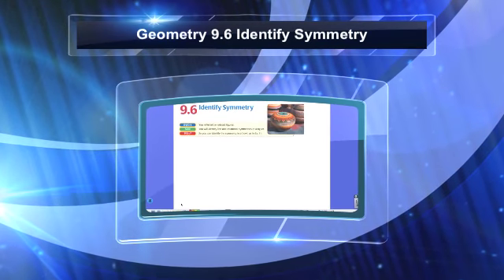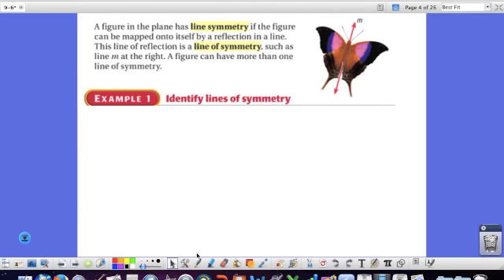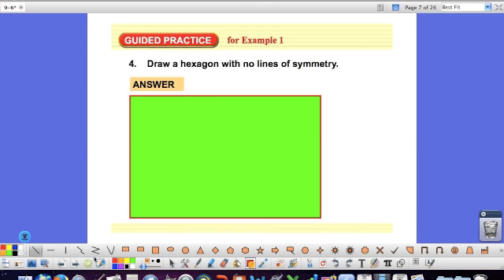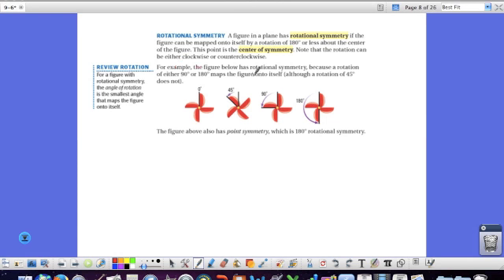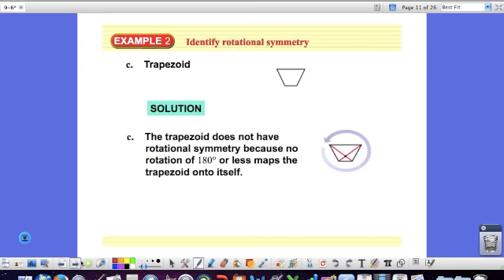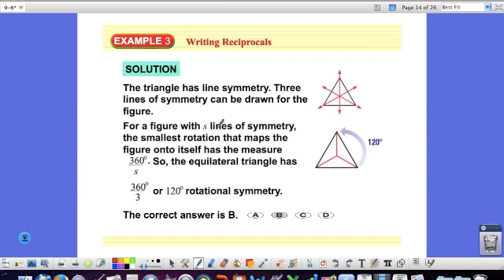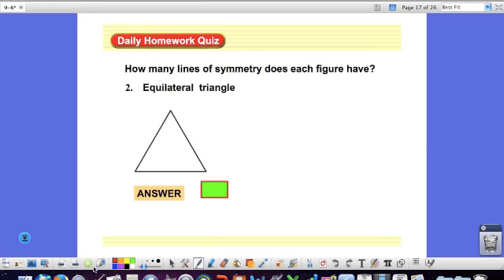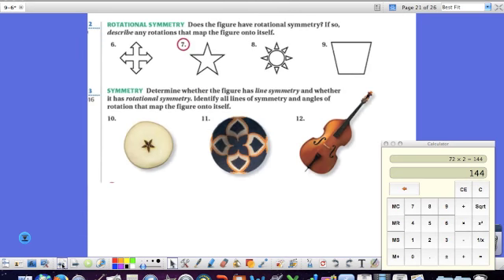Geometry 9 6 Identify Symmetry